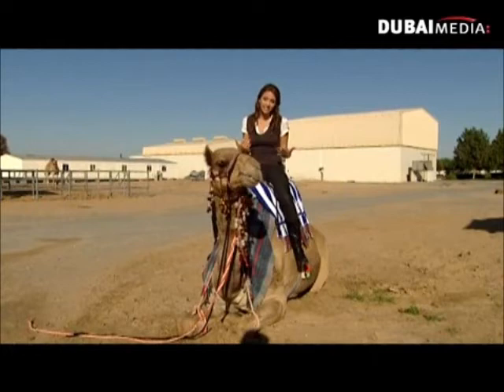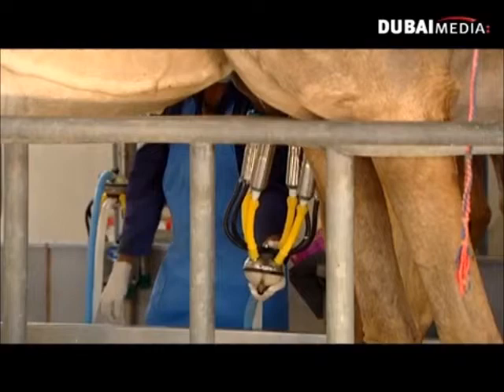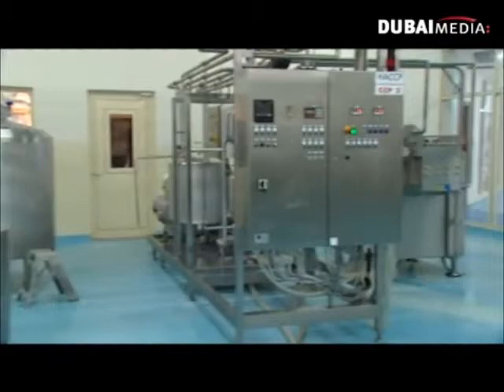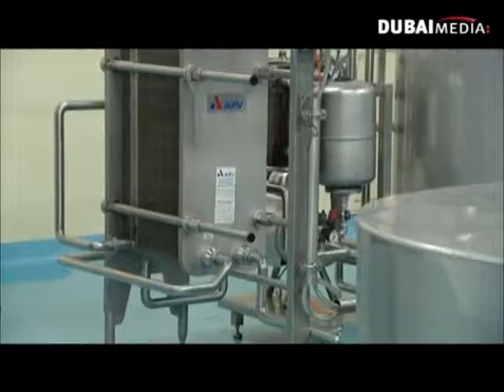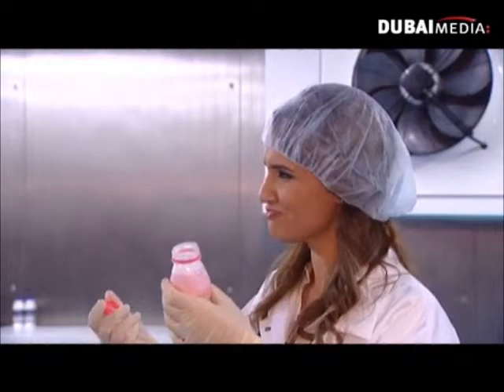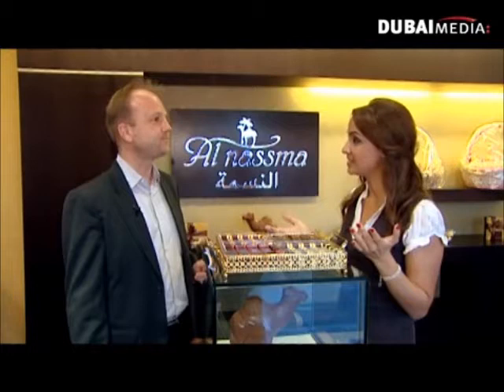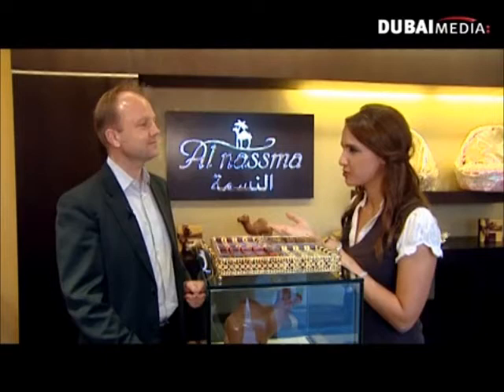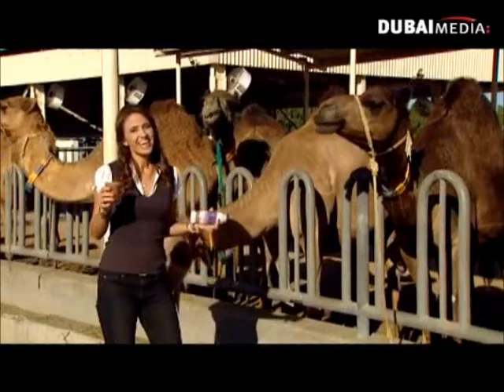Camels & Chocolate , Dina's trip to the farm....